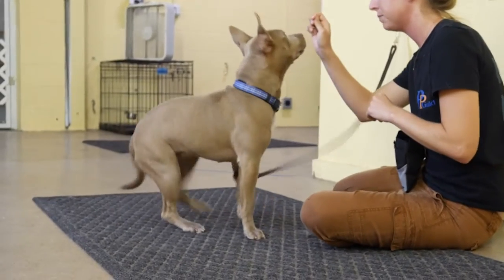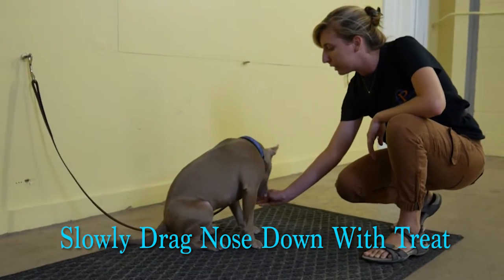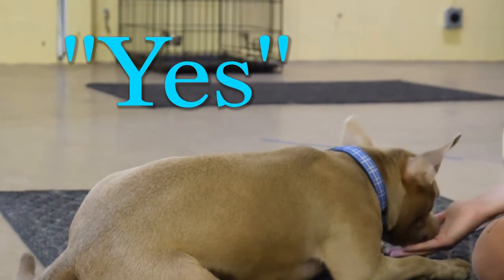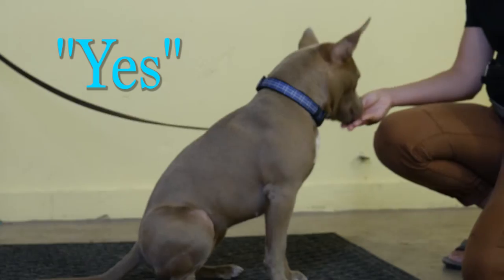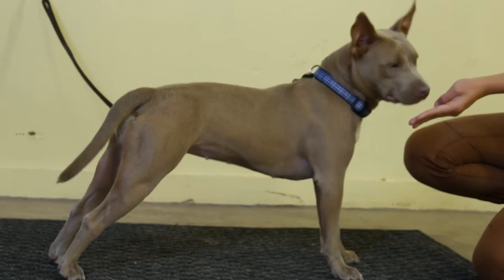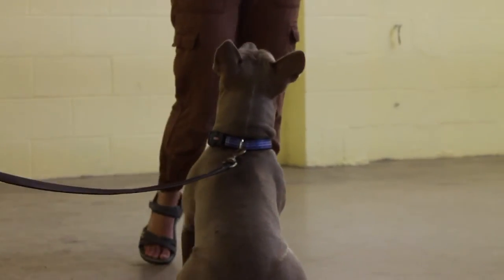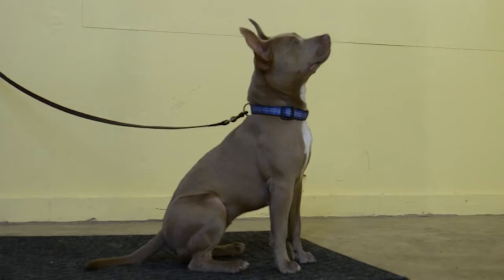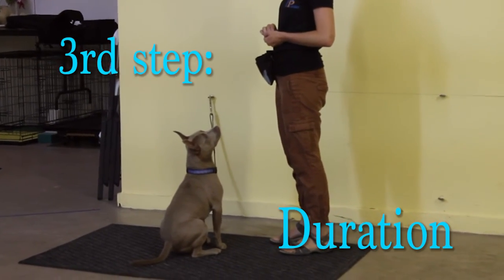Positive Reinforcement Dog Training Video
Positive reinforcement is not only used with humans, but is also very effective in dog training. Through positive reinforcement you will reward your dog for doing something you want him to do, rather than punish your dog for doing something bad. The positive reward will make him more likely to repeat the behavior in the future, therefore positive reinforcement is one of your most powerful tools for shaping or changing your dog's behavior. This video was sponsored by POPB (Plenty of Pit Bulls), a non-profit organization that rescues and rehabilitates local dogs who are at risk in overcrowded shelters or who have been victims of cruelty and dog-fighting. P.U.P.S Dog Training Studio works hand and hand with POPB, providing training classes for the rescued and fostered dogs.